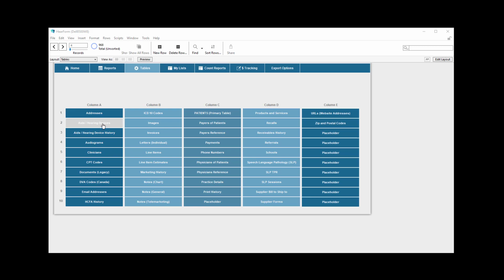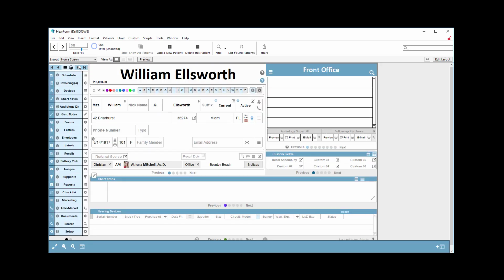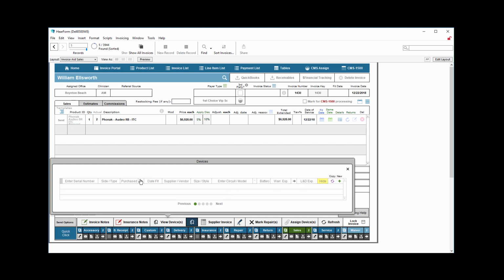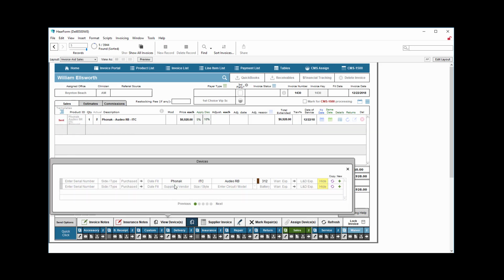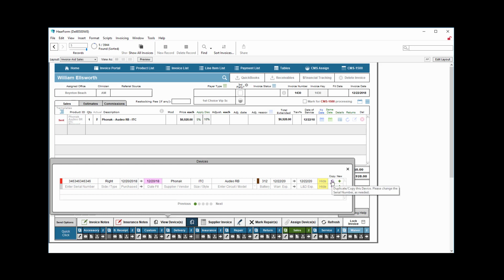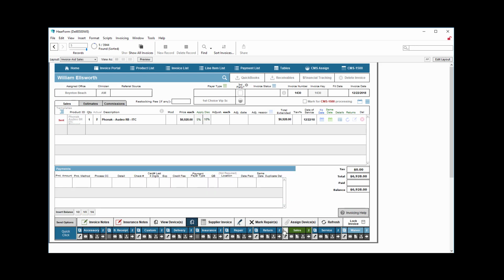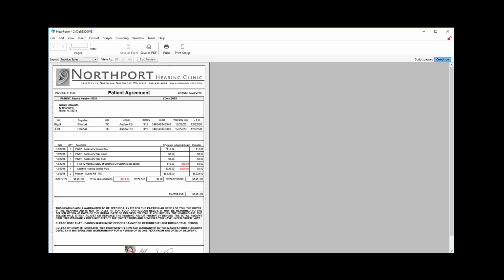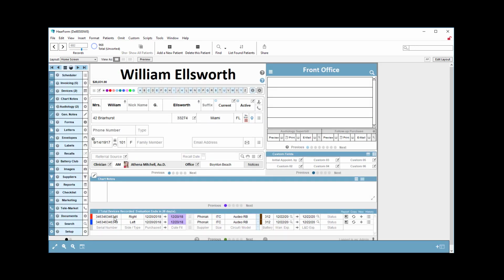Sending a Device